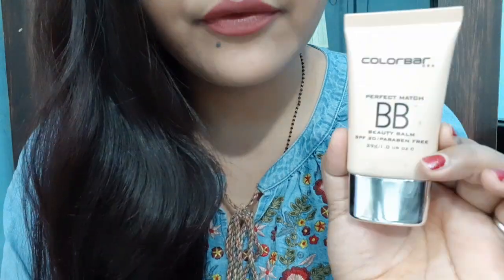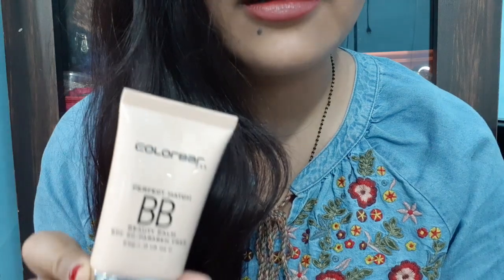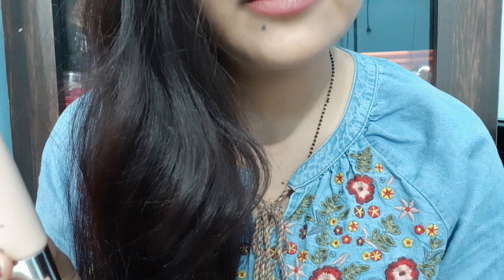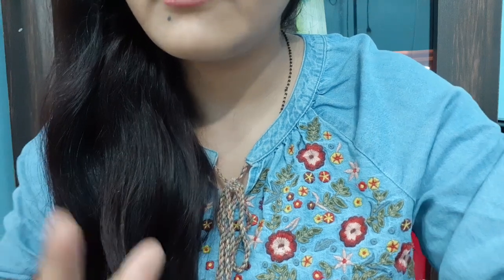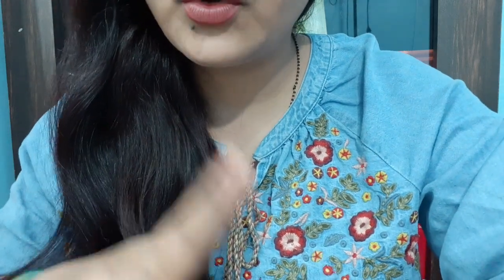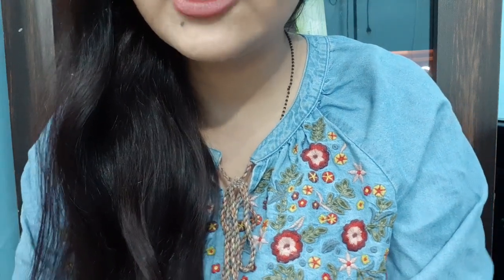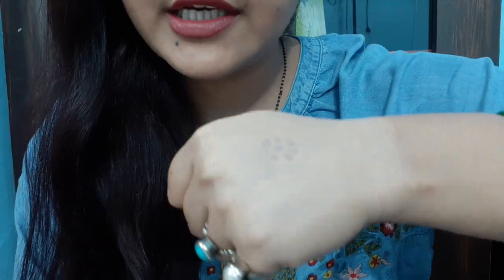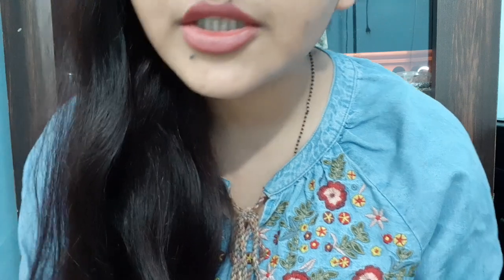Colorbar BB CREAM REVIEW | BB cream for oily skin